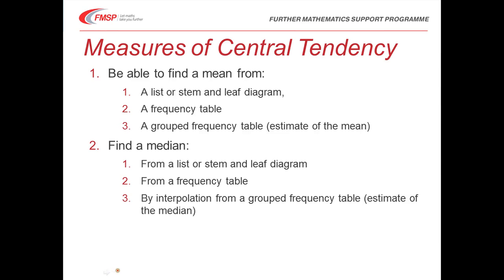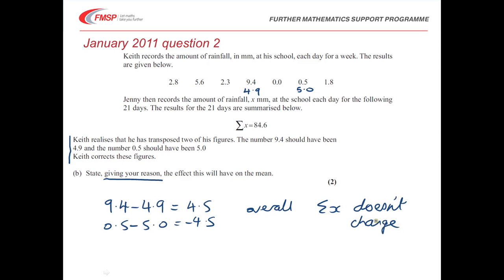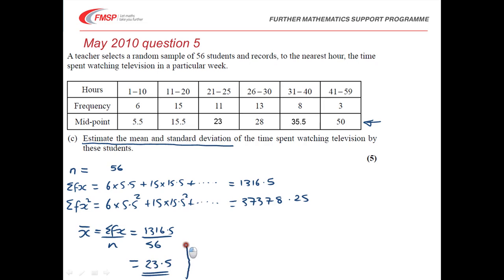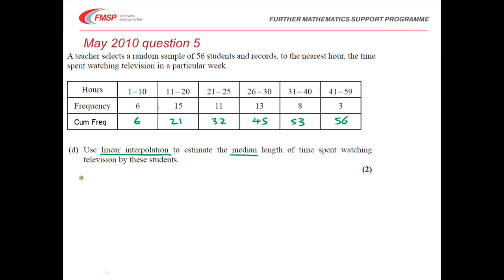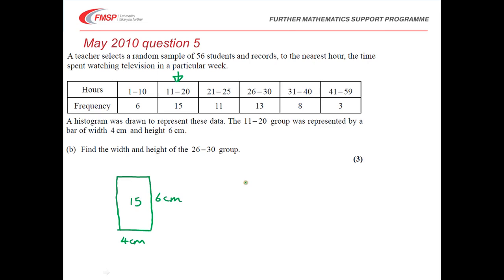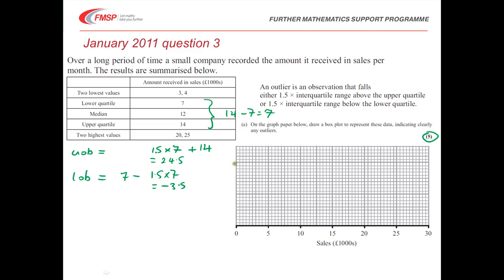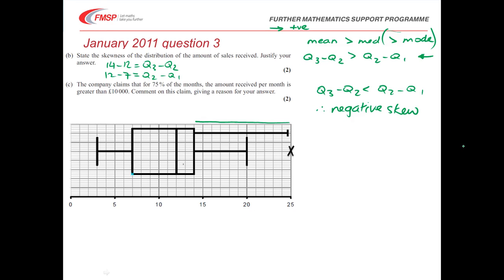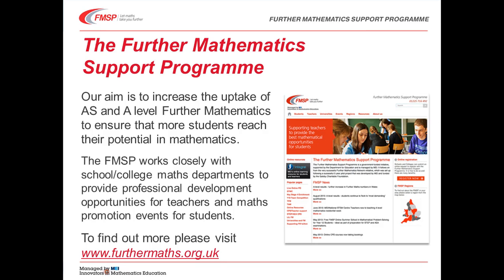FMSP Revision Videos: Edexcel S1 - Central Tendency and Dispersion